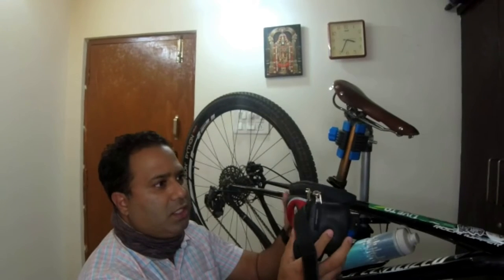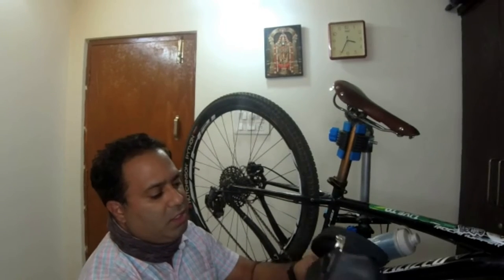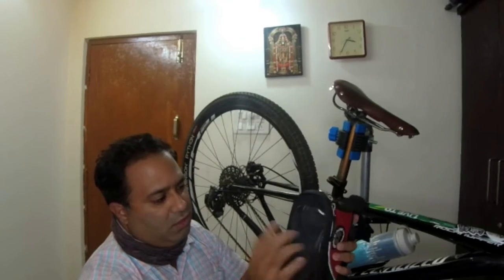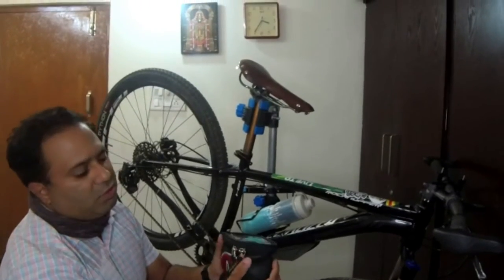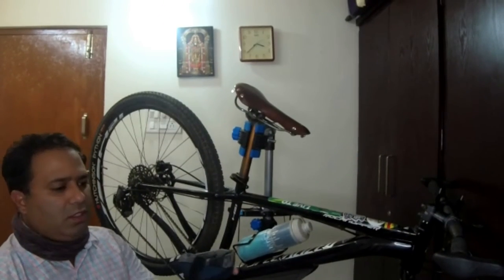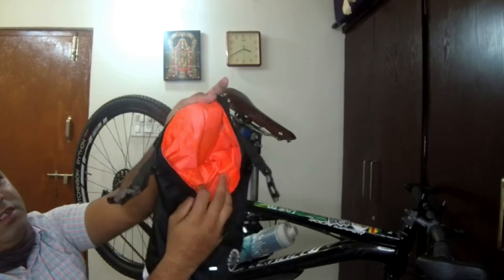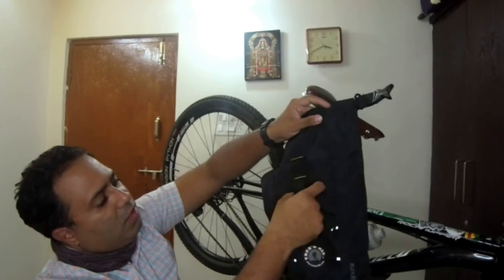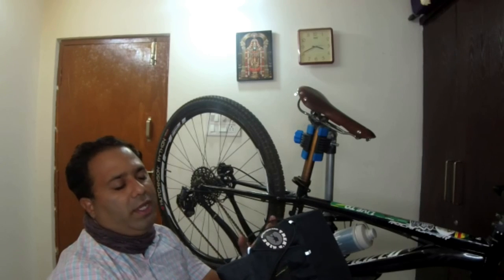Bikepacking Bags Review: TopTubeBag/Handlebar Pouch/Saddle Bag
In this video I review 3 different bikepacking bags. Top tube bag is one of the most often used bag on all kinds of rides, short and long. Handlebar pouch is a bag more dedicated for bikepacking that can hold additional water bottle or ready to access nutritional needs. Saddle bag is a bigger bag that attaches to the seatpost and the saddle rails. Saddle bags are typically used to carry sleeping bags and clothes. They come with a single big compartment that can be compressed. During my rides and bikepacking trips, I found the top tube bag and the handlebar pouch to be fairly sturdy and handy.
Here is the link to the video of my bikepacking trip with the saddlebag.